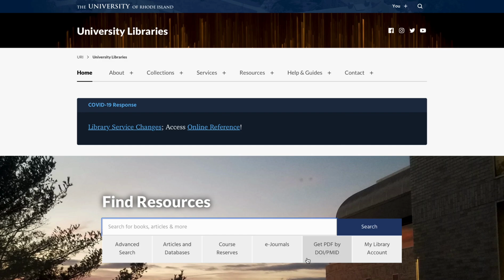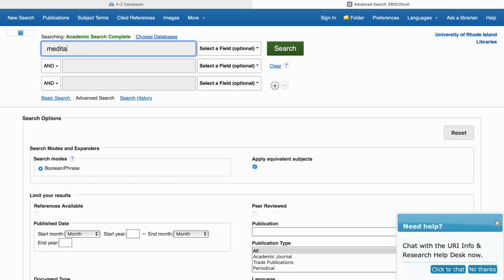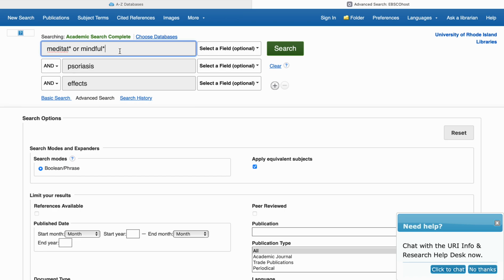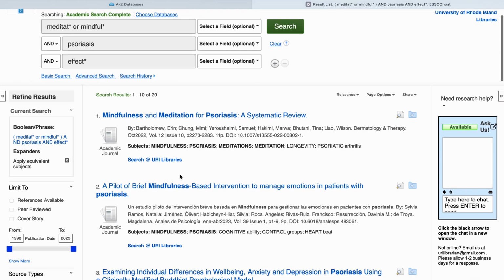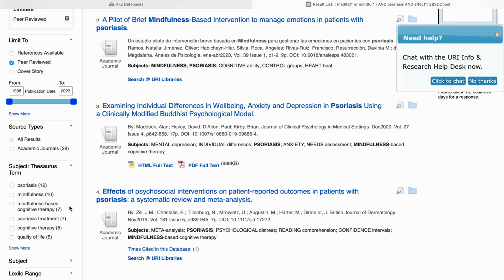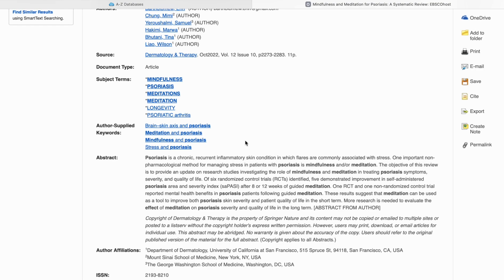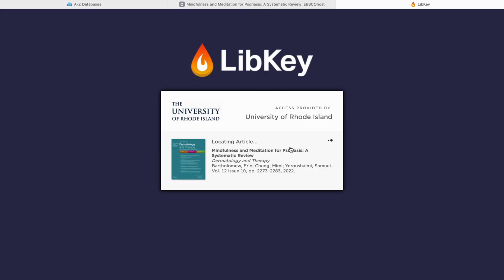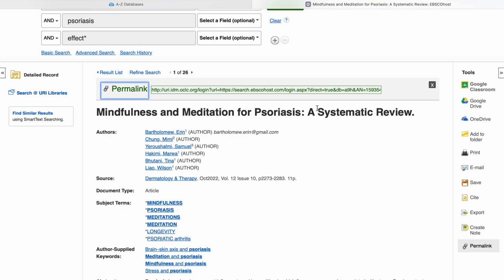LSC-504 Spring 2023 Tutorial Curtin